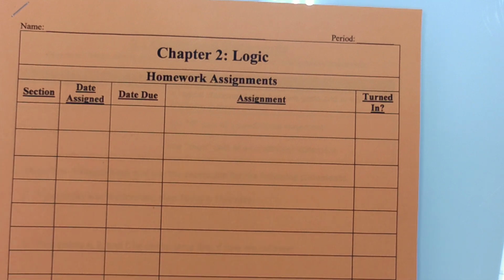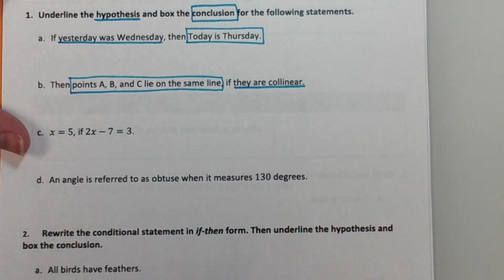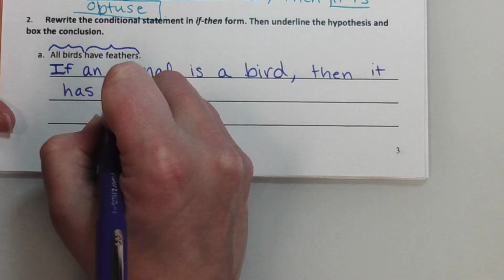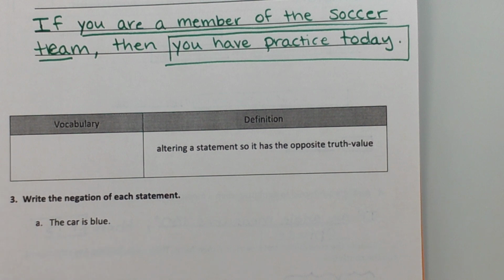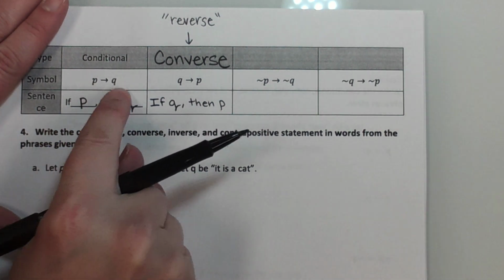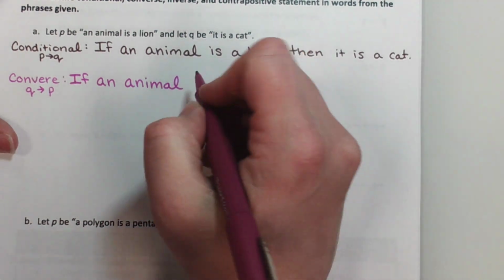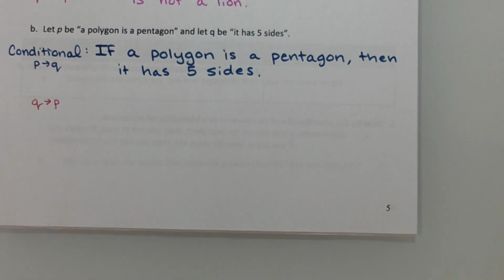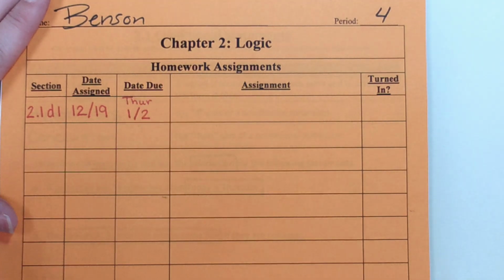Geometry Standards: 2.1 Day 1: Conditional Statements